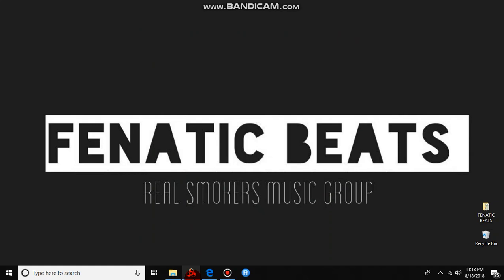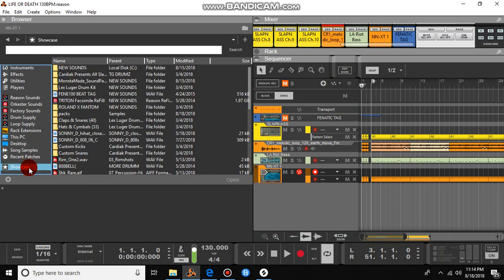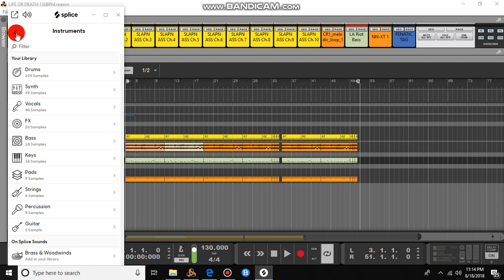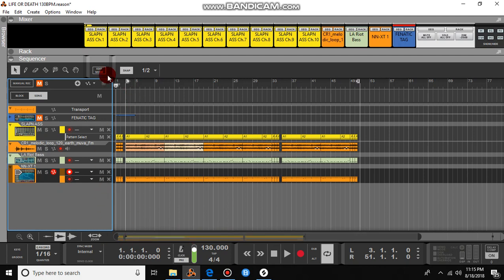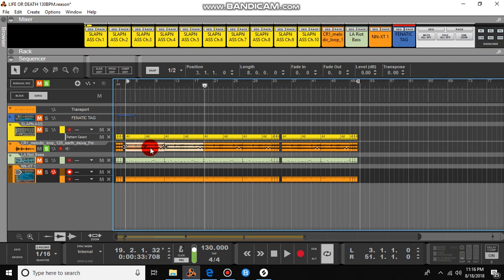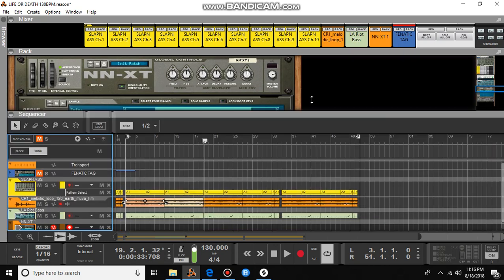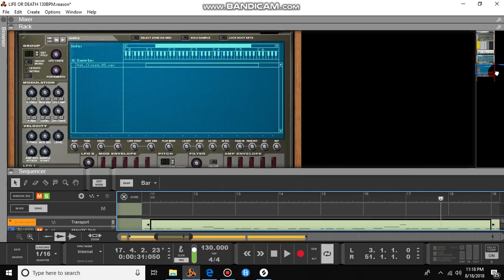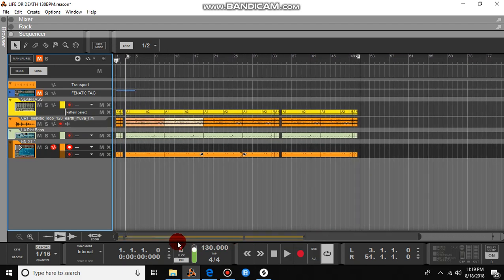EASY TO USE SPLICE DESKTOP APP (TUTORIAL) WITH REASON 10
Learn how easy it is to use Reason 10 & SPLICE Desktop App